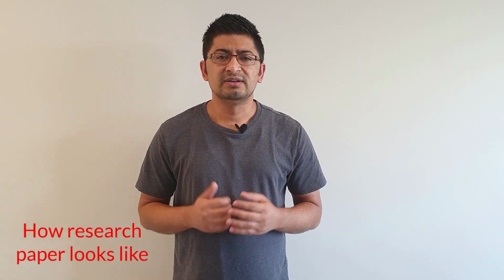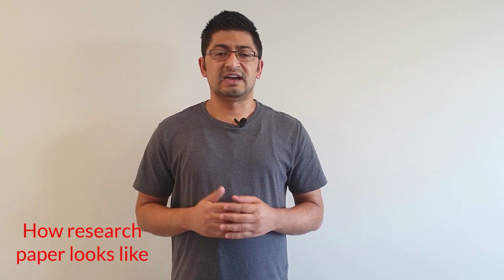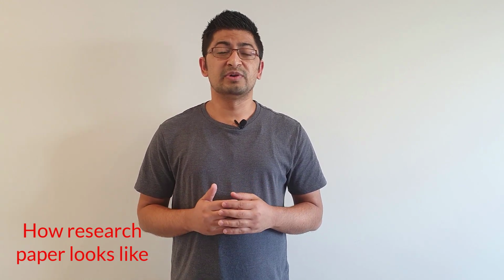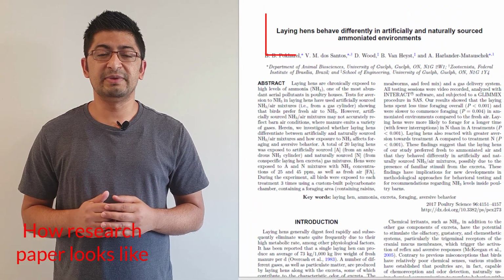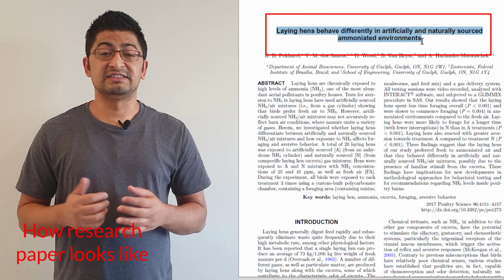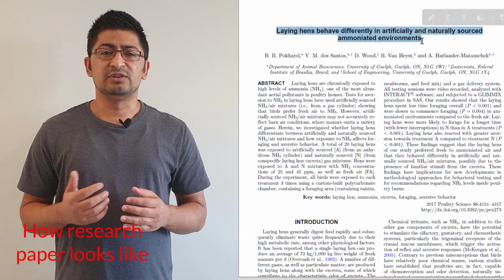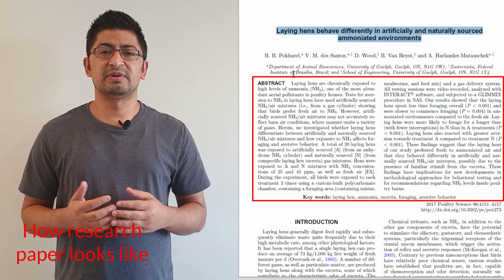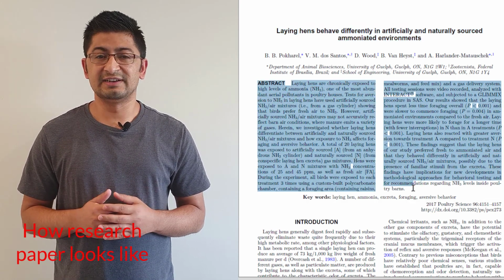How to write a research paper | Step by step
In this video, I have explained how to write a research paper. This video is mainly useful for beginners, however, anyone who is writing their research article can find this video useful.

I have explained how a research paper looks like, what you should write first, how you should approach it, and other tips and tricks to improve and speed up your writing.